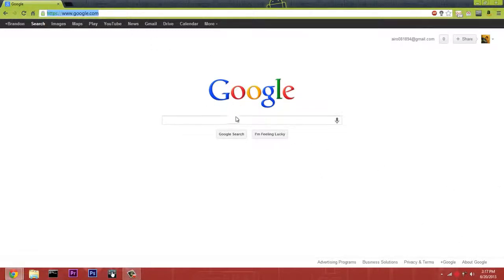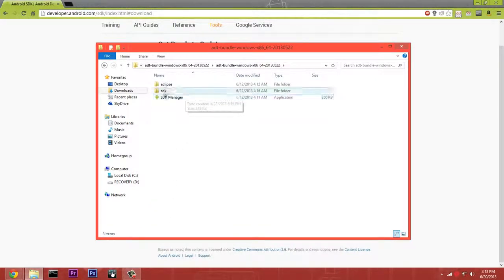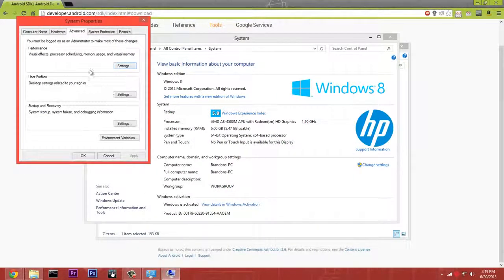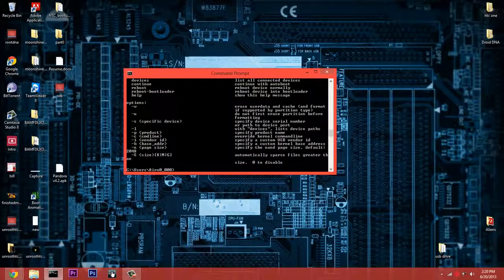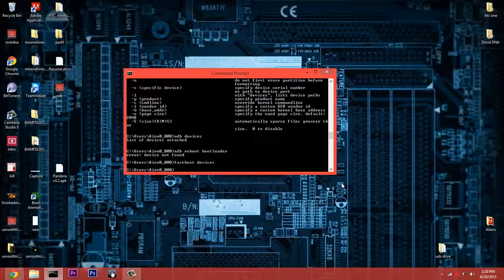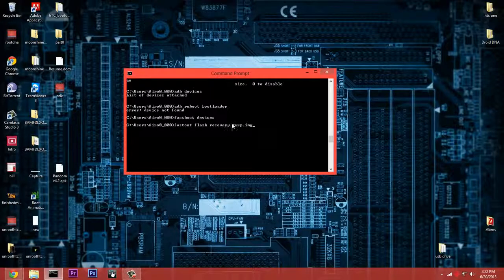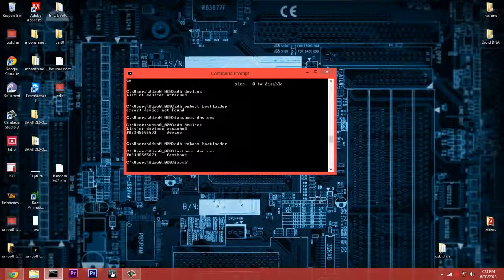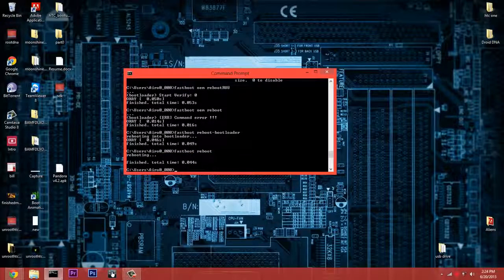Install Whatsapp on PC Using Android SDK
Download whatsapp for pc

Almost every smartphone carries the giant of instant messengers – Whatsapp.

The tiny application is very useful, and there is no limit on the number of messages one can send or the characters in the message. One can contact anywhere across the world for free and send photos, audio messages, videos, etc. Whatsapp has become the most popular social networking platform today.

New Update!

Official WhatsApp announced on 21/01/2015 that there is official Web version for Whatsapp for PC (currently Only for Windows phone and Android users).

Users with Android or Windows Phone device who wish to start using WhatsApp on PC need to go then a QR code will appear there and they will have to scan it in their device.

Update your WhatsApp app to the newest version, open the app and then scan the QR code from the WhatsApp app as you can see in this print screen:

Whasapp web version

Although WhatsApp can now be used for PCs, the client is currently only available on Android devices and has many bugs, plus the user device must be connected to the internet at all times in order for the WhatsApp web application to work. Instead of using WhatsApp web version You can download Bluestacks, which is an Android app player to run the messenger on their PC or laptop. The software is an Android emulator for Windows or Mac.

There are very few apps that are not compatible with Bluestacks.

Advertisements

whatsapp on pc

The process of downloading and installing the software Bluestacks is easy. The installation procedure will ask if you need App Store access and App notifications. Enable those and continue to install. You might get notification asking for the graphics drivers to be upgraded.

So What Should We Do?

Once Bluestacks is installed, you can install WhatsApp on the software.
Click on the ‘Search’ and type ‘whatsapp’
Click on the link which states ‘Search Play for whatsapp’
A message to enable AppStore and App Sync will appear.
Click on continue and enter Google account details so as to link Bluestacks with your Google account
Now you will be taken to the Google Play Store.
Find WhatsApp app and download
Done!

So, there is no rocket science involved, and you can get over with the installation procedure in no time.

Now you have WhatsApp installed on your PC via Bluestacks. However, you will need to enter information about your phone number to enable the service on the PC.

Just enter the phone number and press the ‘OK’ button. You will be asked to confirm the phone number and then click on ‘OK’.

WhatsApp For PC With Virtual Phone Number

The phone number will be connected to WhatsApp servers and you will get an SMS on number you stated with WhatsApp code that will be unique to every phone number for Whatsapp para PC.

Enter the verification code in the popup field. Now that the verification is over, you can start using WhatsApp on the PC.